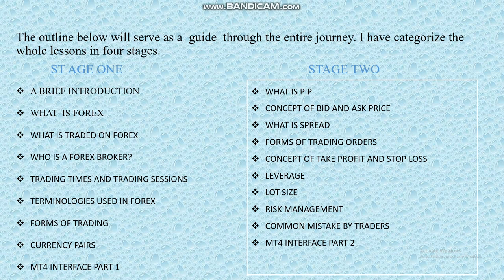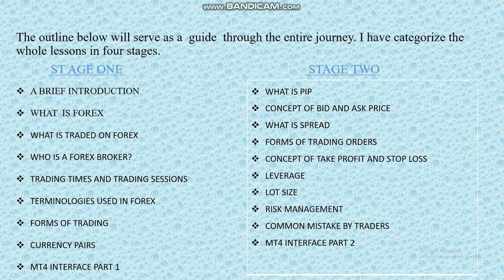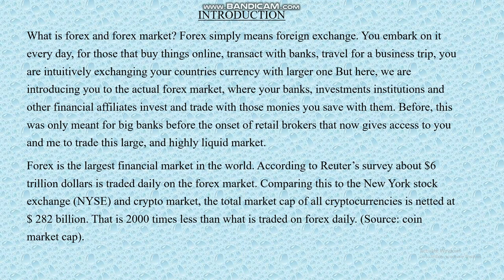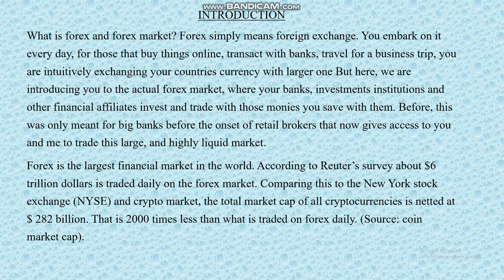HOW I LEARN FOREX TRADING (INTRODUCTION)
This video spells out what you need to know as a Forex beginner trader.